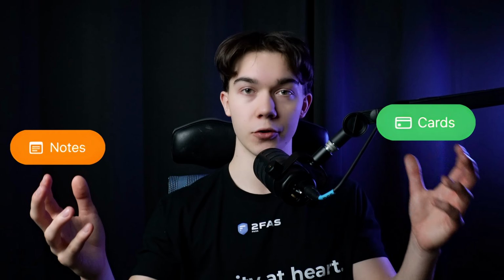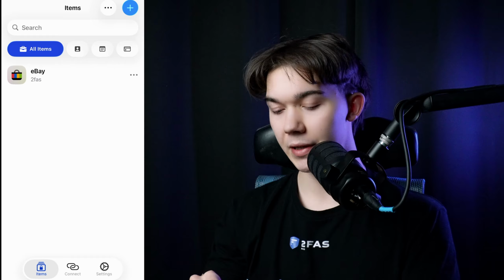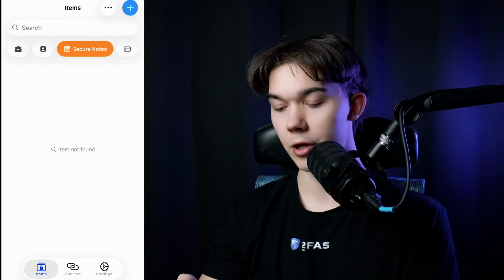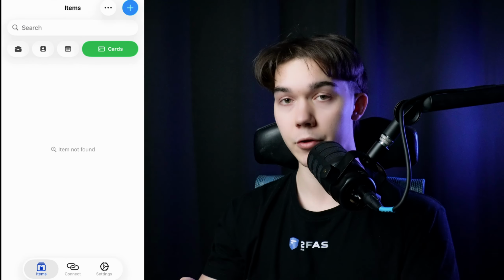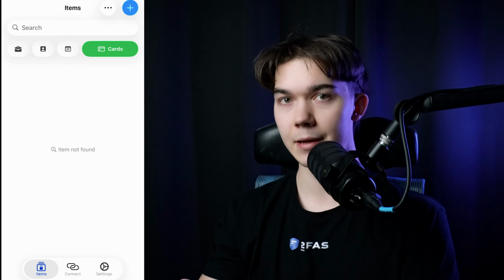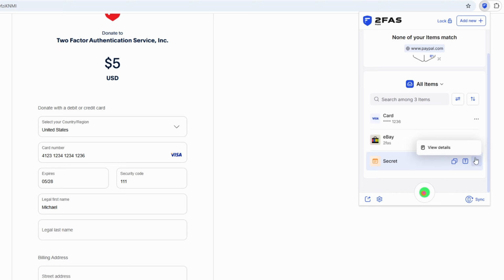Secure Notes and Credit Cards in 2FAS Pass!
New features in 2FAS Pass: Secure Notes & Credit Cards. In this video, we explain step-by-step how to securely add both of them to your vault.